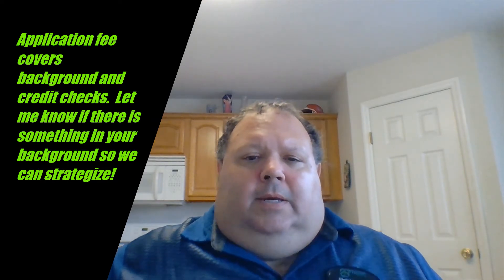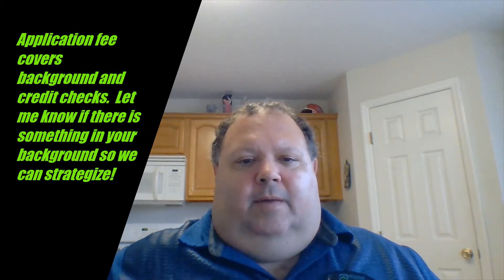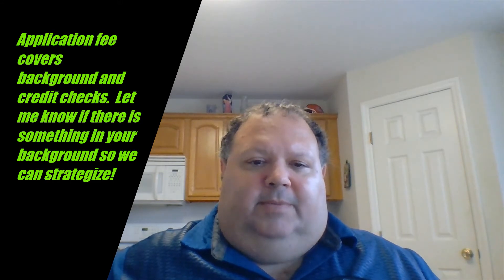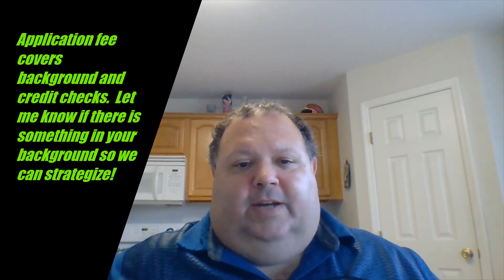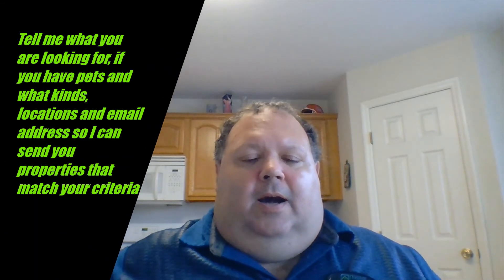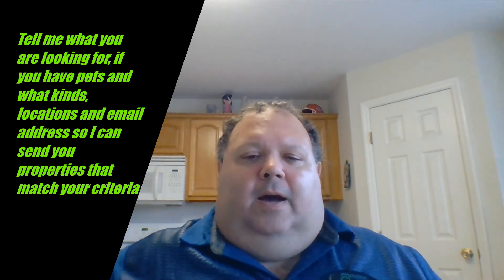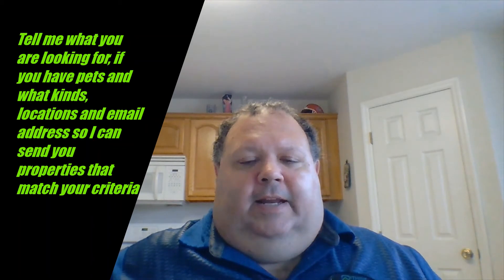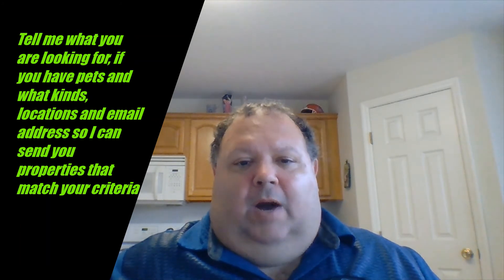Guide to the Rental Process in Central Florida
This video will explain how to rent a home in Central Florida.  I will explain what landlords are looking for as far as red flags. How to rent when you have poor credit or an eviction or criminal history.  I will also walk you through the application process.